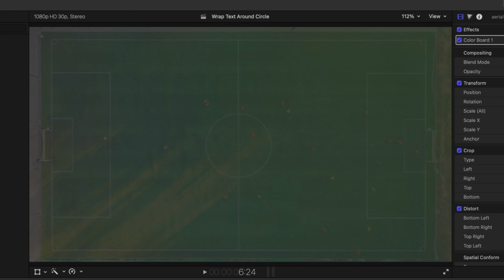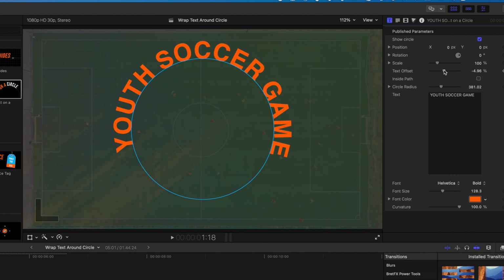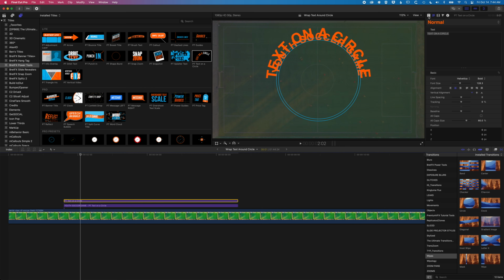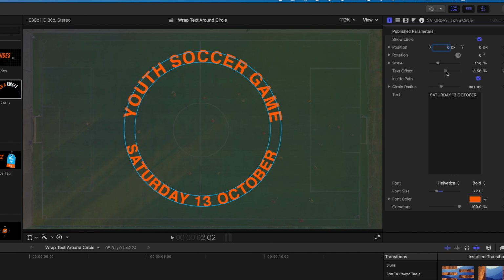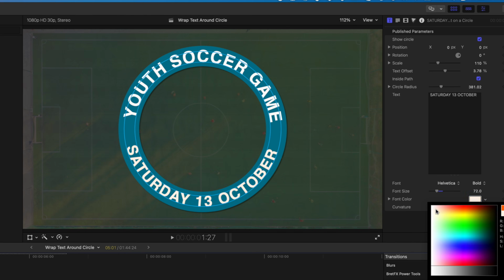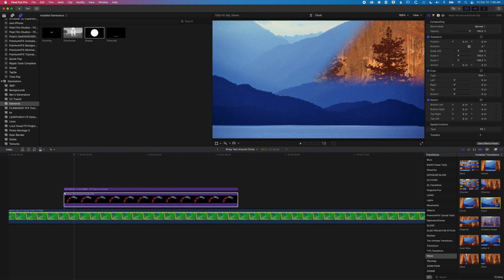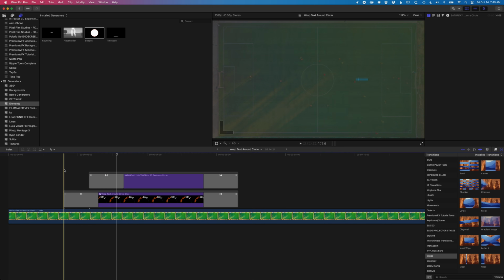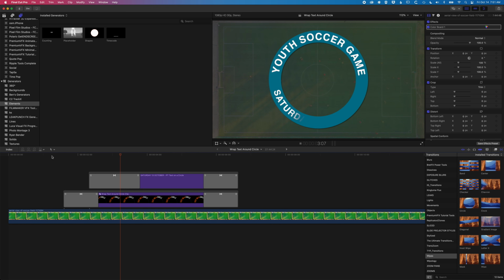Final Cut Pro Tutorial | Wrap Text Around Circle with Animation [FREE PLUGINS]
Learn how to wrap type around a circle in Final Cut Pro. You will learn to wrap text both inside and outside a circle as well as animating the type on quickly and easily.